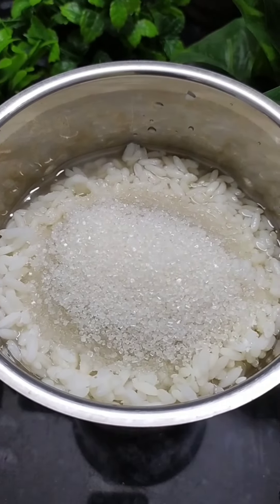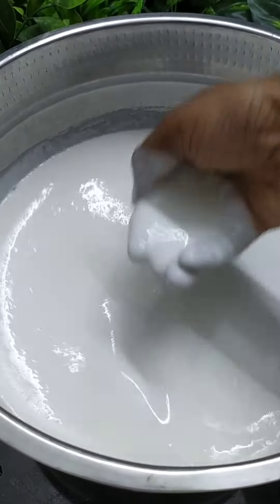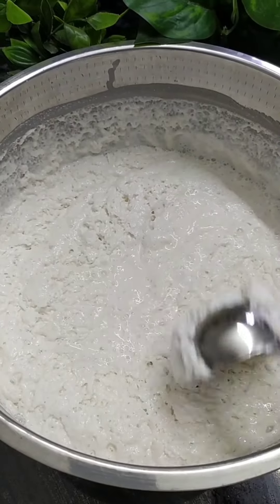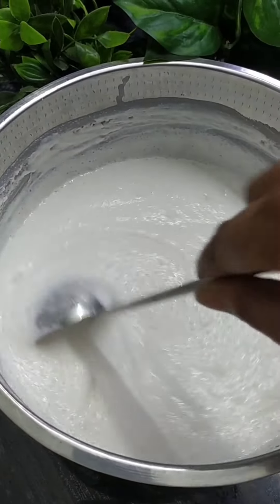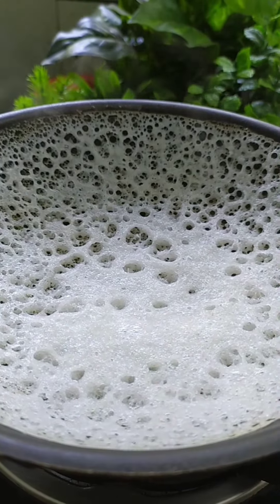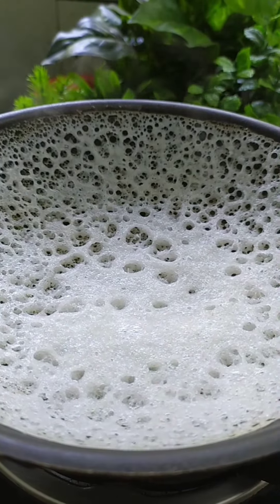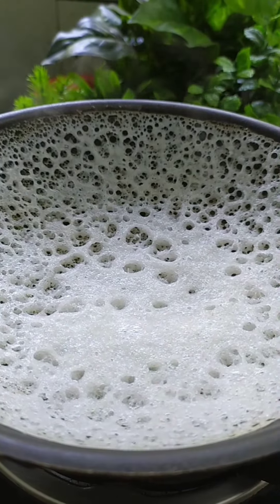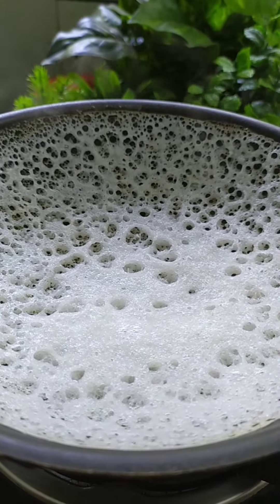അപ്പം | പാലപ്പം | പൂവ് പോലെ പാലപ്പം | വെള്ളയപ്പം